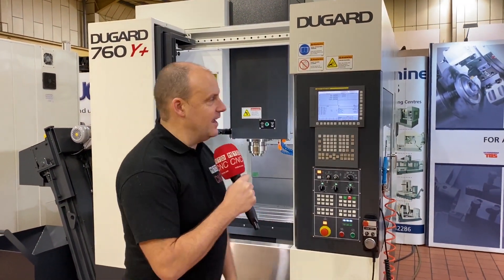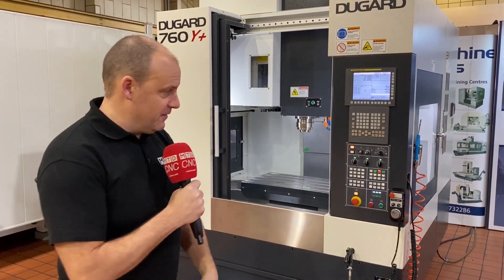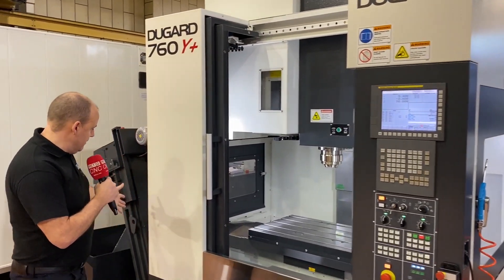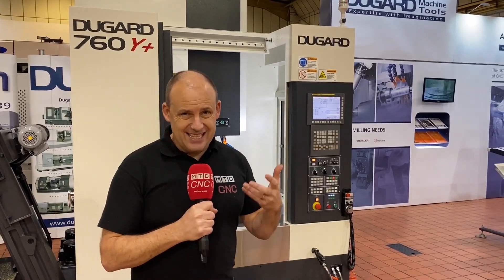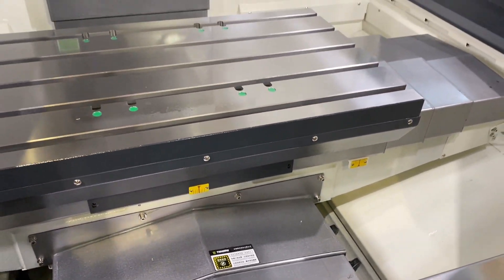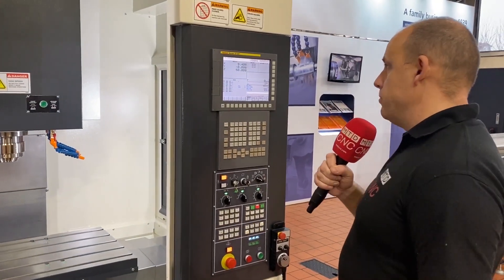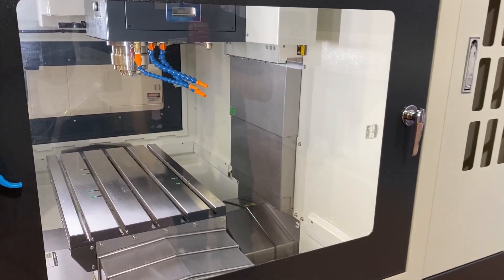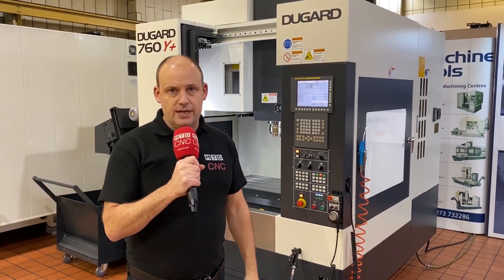The new 760 Y + with an extended travel in a small footprint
Just launched by Dugard, check out the size of the footprint on this machine. It's tiny with a substantial X and Y axis for a machine of its size. Also equipped with a direct drive 12 or 15 K spindle, and a side mount toolchanger.